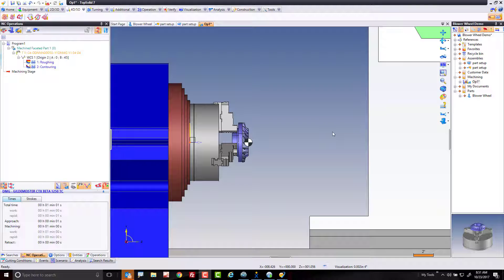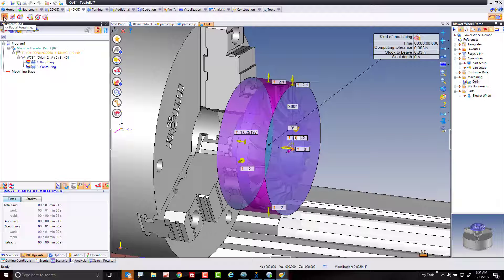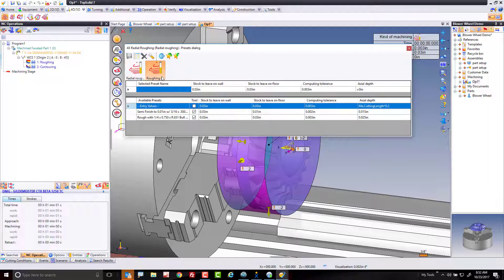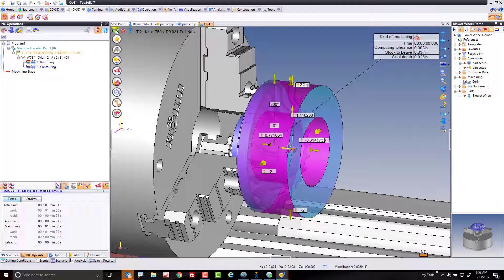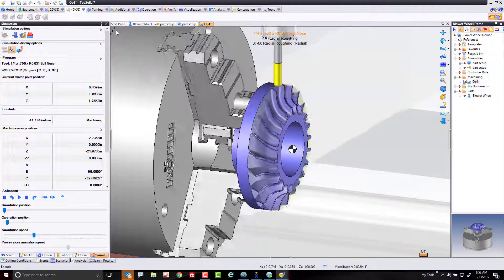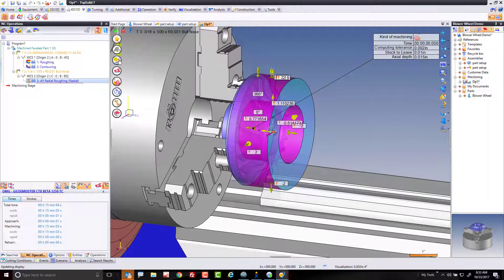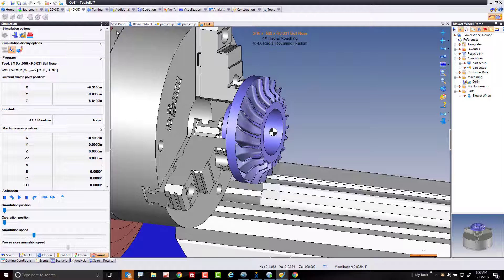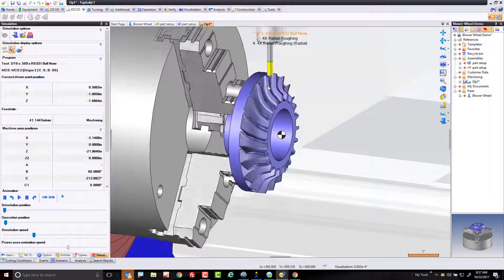4-Machine a blower wheel with TopSolid - Use Favorites to apply 4 axis roughing and semi finishing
In the world of manufacturing, working smarter is or should be the goal of every manufacturer.  Thankfully TopSolid understands this and allows its users to store their knowledge inside the software for future use.  Think about it...machining a blower wheel for the first time might be a little intense.  But once you have done it, and more found a clever way to do it, doesn’t it make sense to store the knowledge, so it can be reused in the future by you…or by anyone in your organization?
In Step 4, you will learn how to reuse stored knowledge.  Really, there’s not much more to say than this.  In this step you will see how easy it is to call up and reuse two strategies from projects past.  What’s more, you will see that it takes mere seconds to select and apply this stored knowledge.  Check out this video to see how simple it is to reuse blower wheel manufacturing knowledge within TopSolid.  And check out blog.topsolid.com for the full video series on this project.